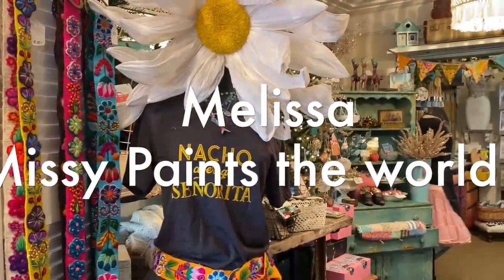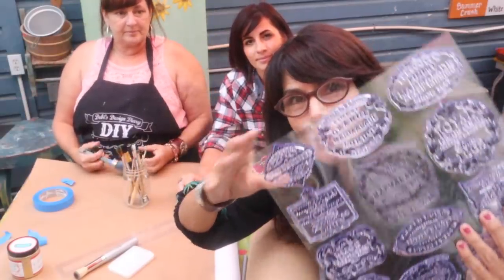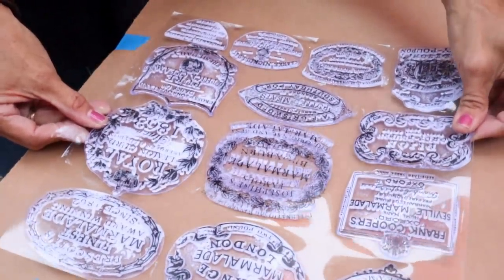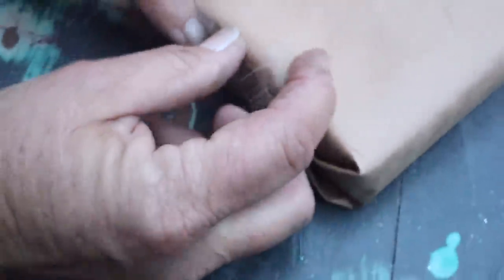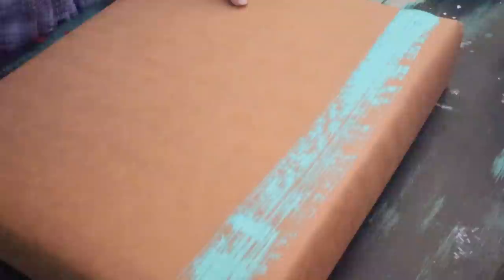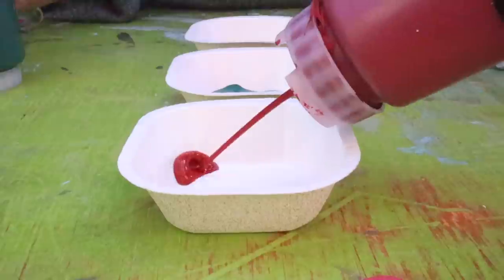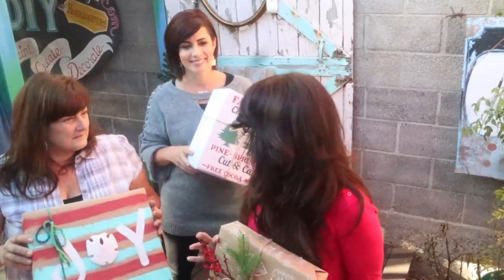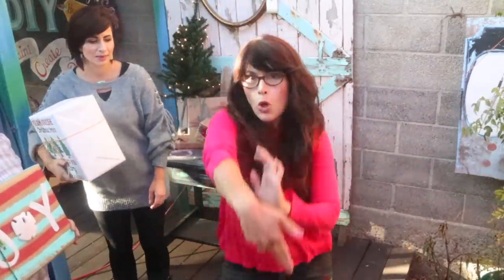DIY Gift Wrap with Paint, IOD Stamps & Stencils